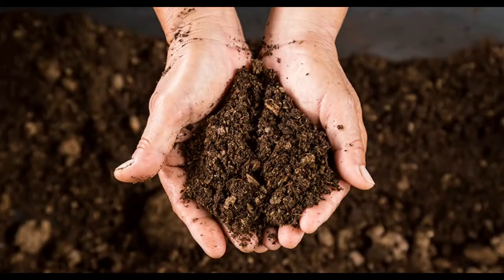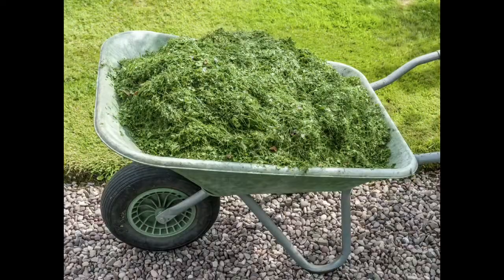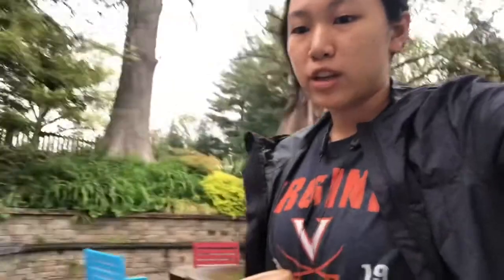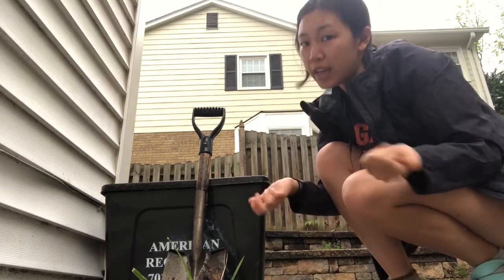ashley zhang’s composting adventure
hi I started composting a few days ago and this was my adventure with it